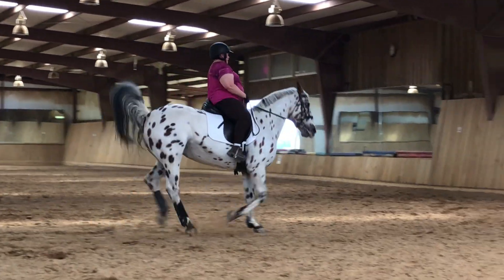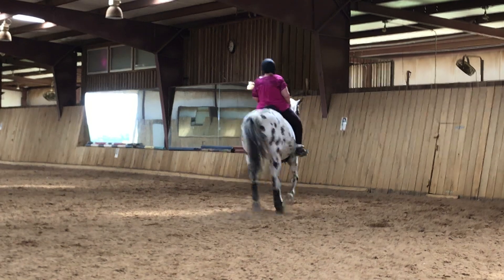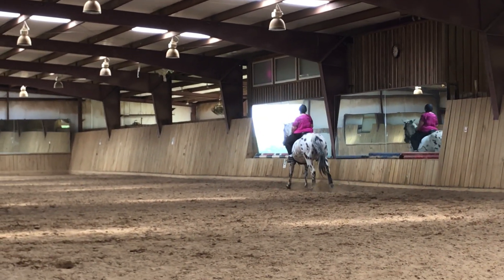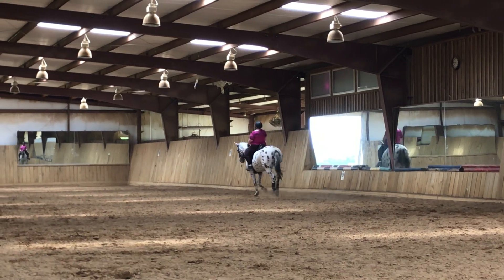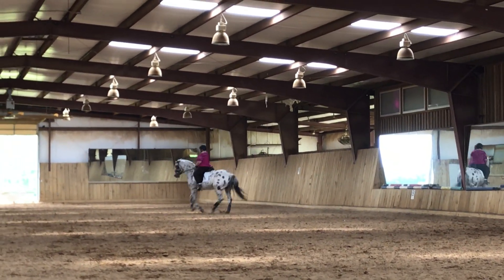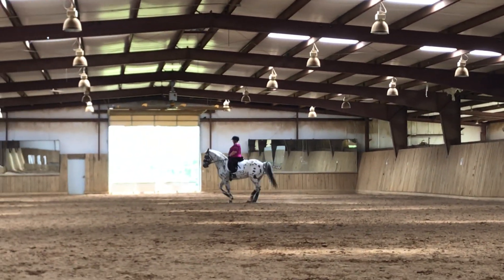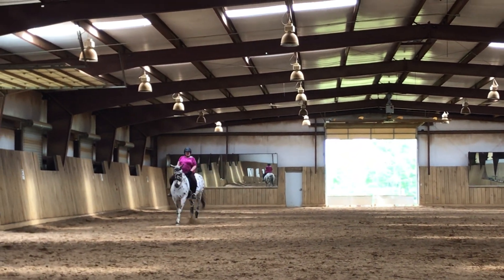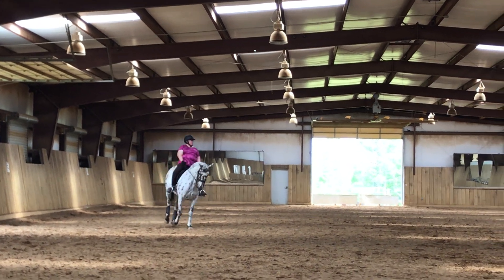Silinde lesson 2 May 2021 part 7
Knabstrupper dressage